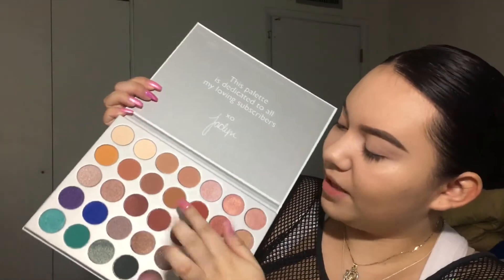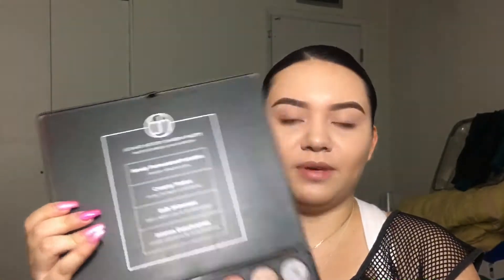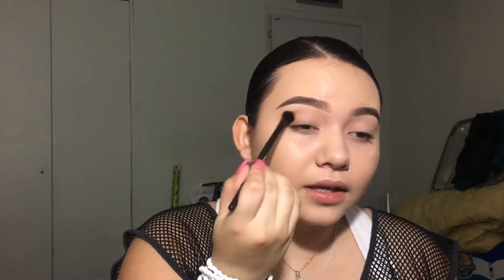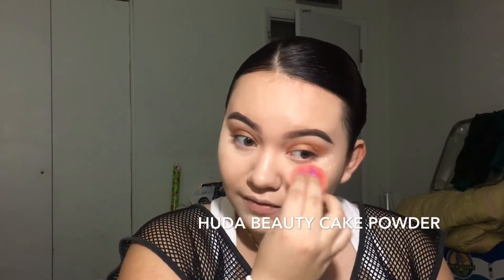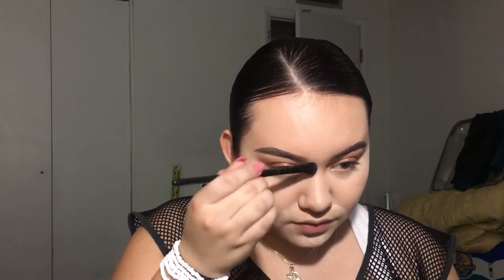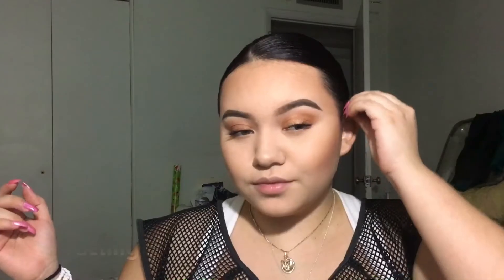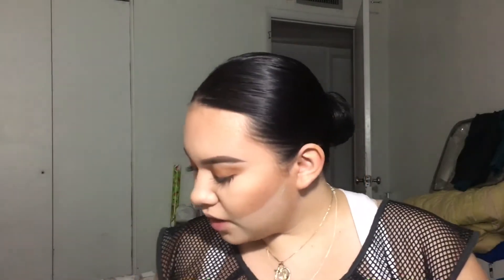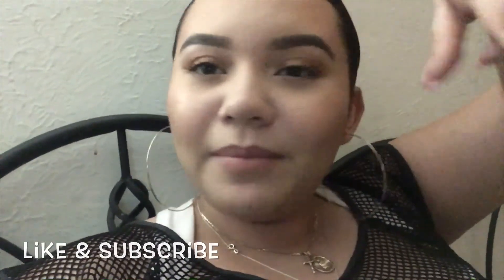Chatty GRWM: Bronze makeup look & Life Update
HELLO MY BEAUTIFUL JEWELS💎 I’m finally back! Now that I have more time on my hands I will be able to record a lot more!